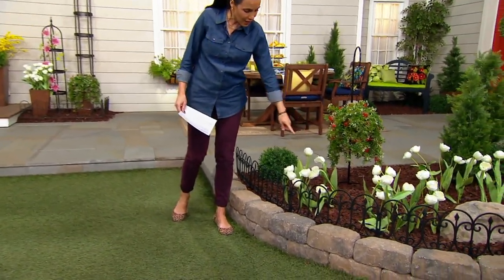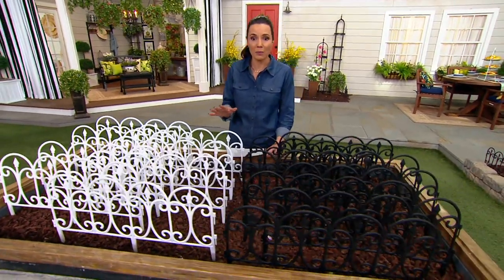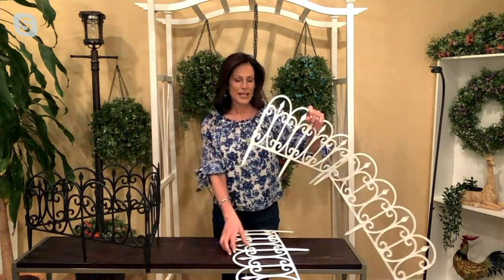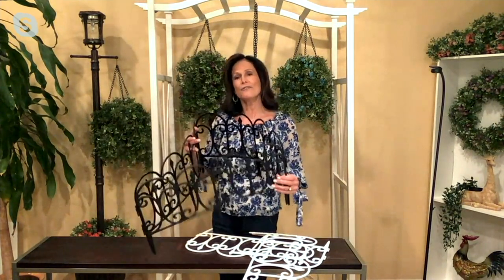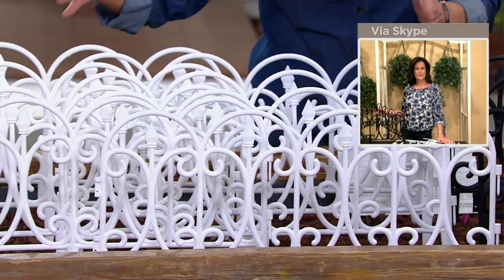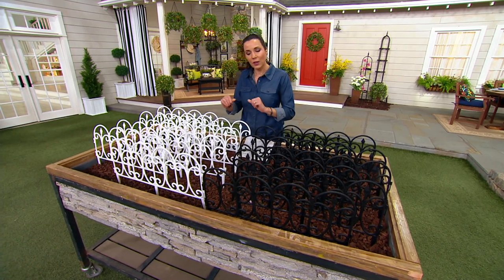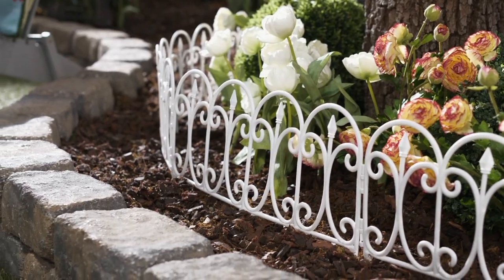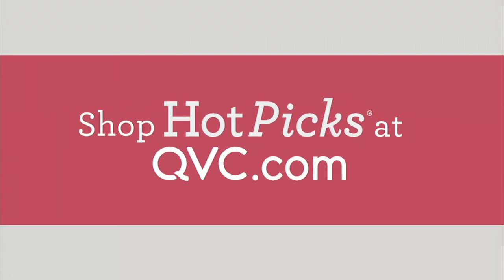Garden Reflections Set of 8 Decorative Border Edgers on QVC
Garden Reflections Set of 8 Decorative Border Edgers

Frame your prized petals, glorious greenery, or show-stopping shrubs with this decorative set of border edgers. Hook the panels together to create instant curb appeal. From Garden Reflections.